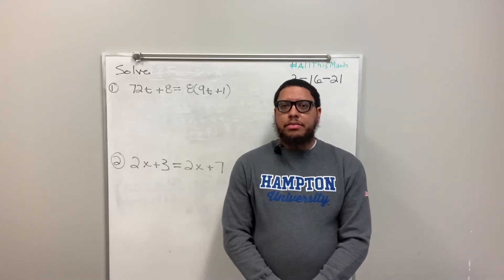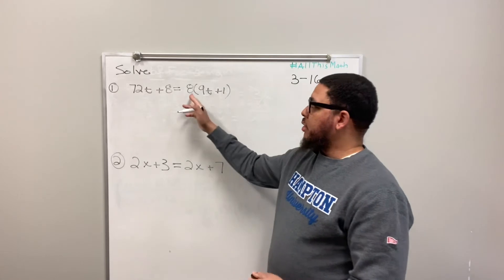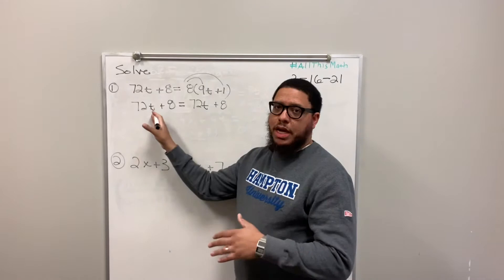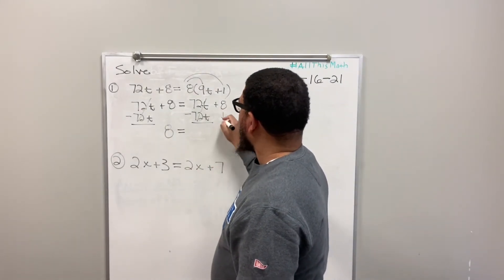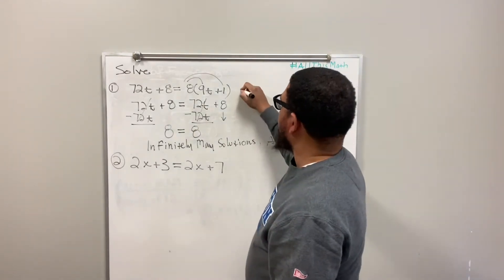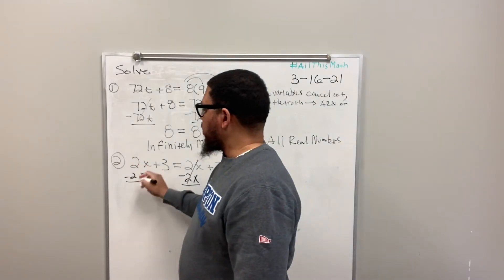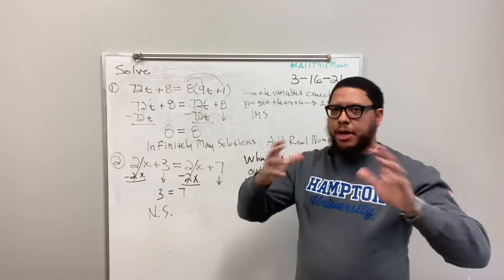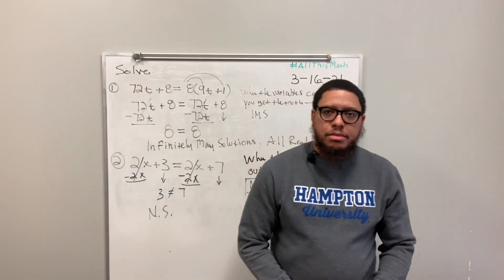Solving Equations with Infinite Solutions and No Solution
Professor Parker shows how to recognize and solve equations that have "infinitely many solutions" or "no solution." Enjoy.